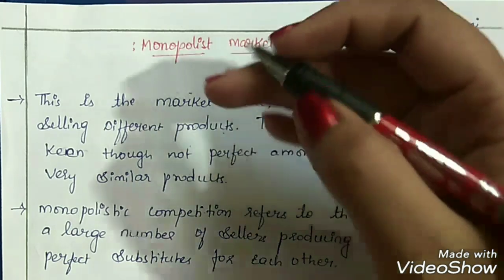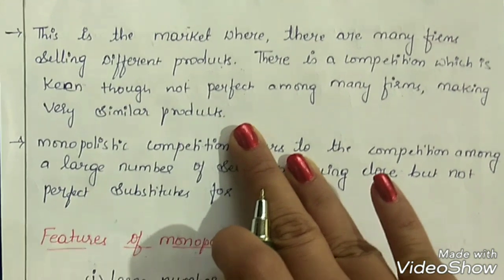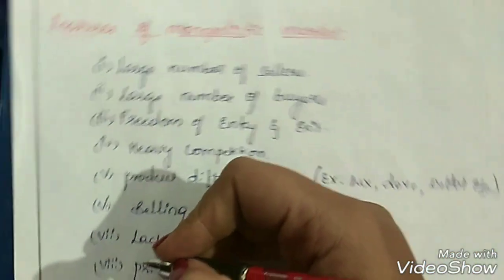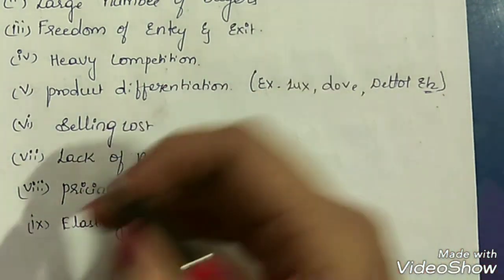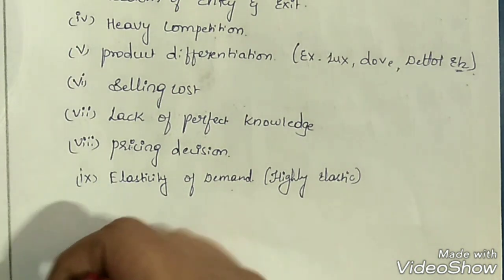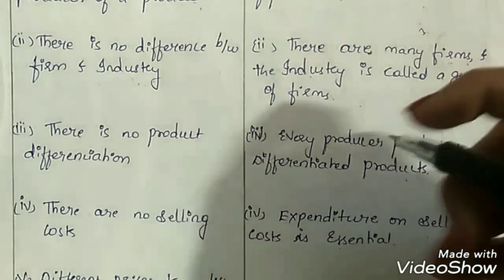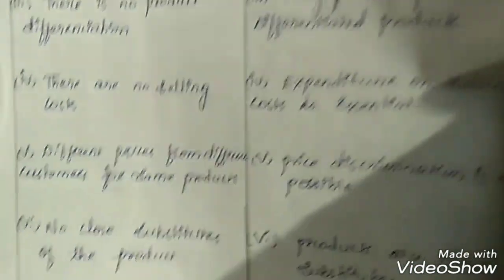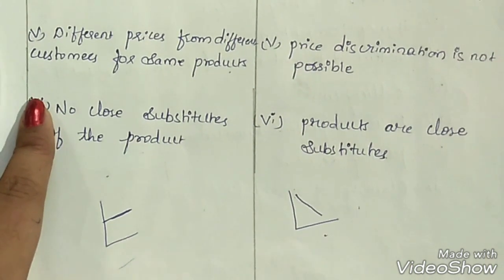Monopolistic market| (Microeconomics)